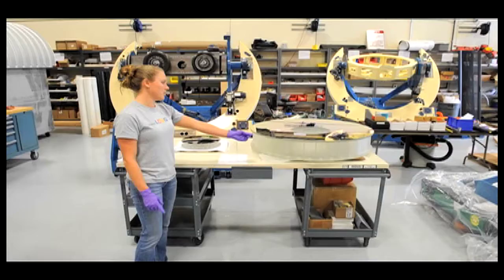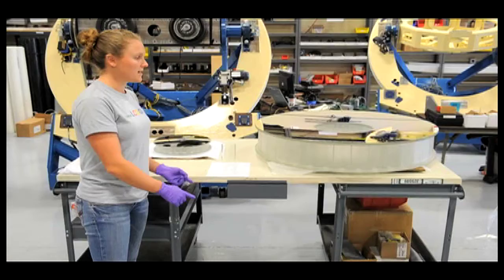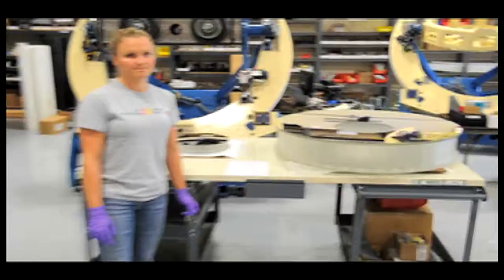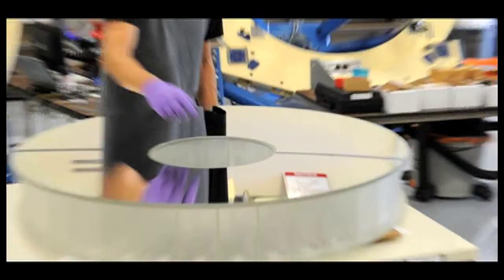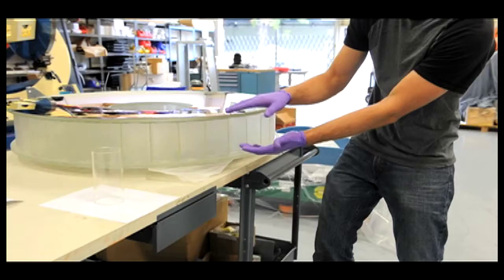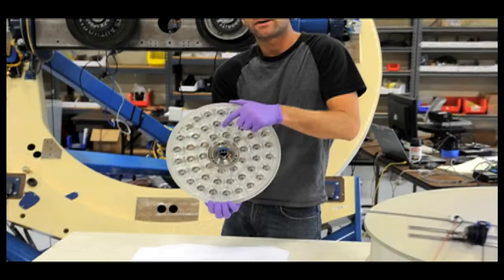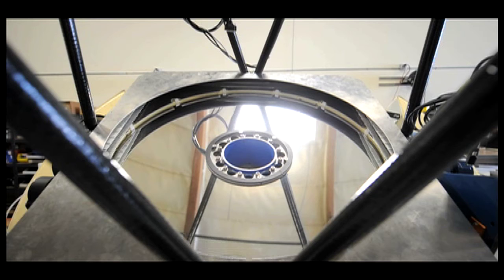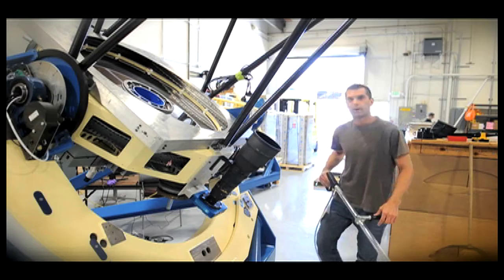About the 1 meter mirror